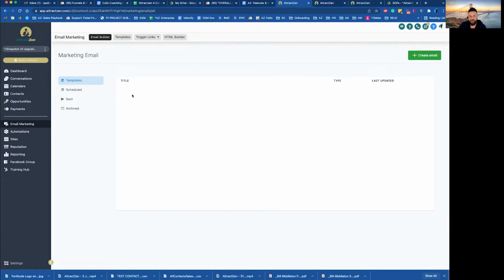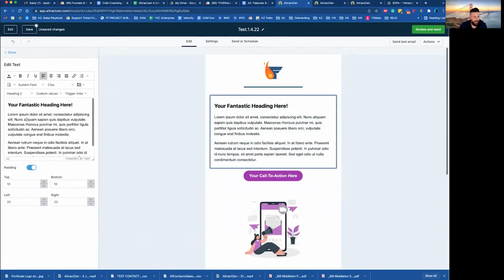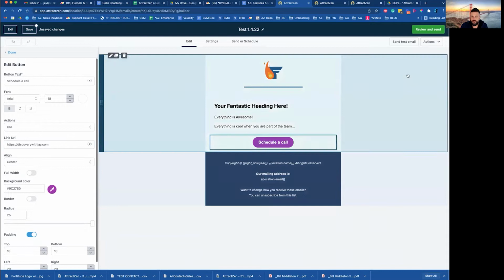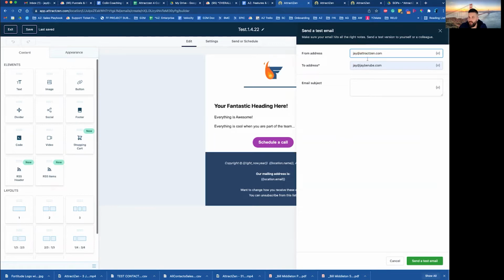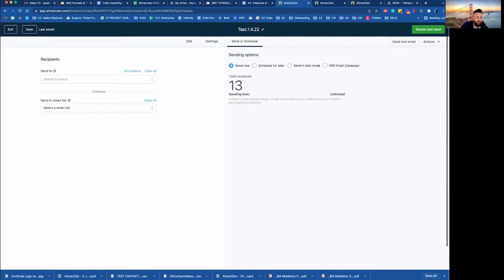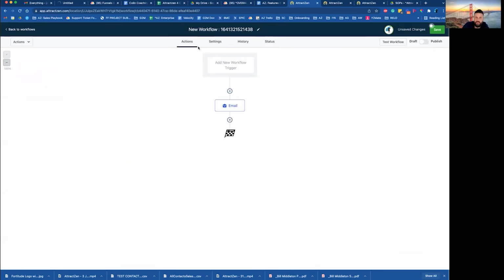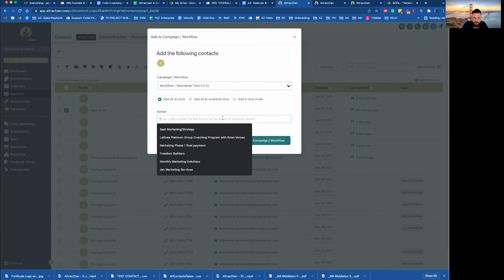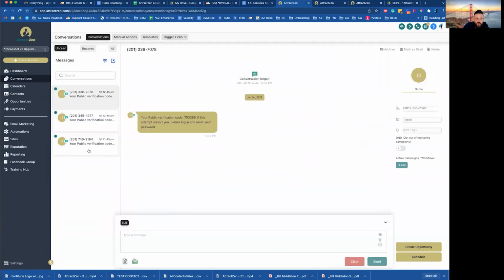Quickzen: Mass email newsletter and send in workflow